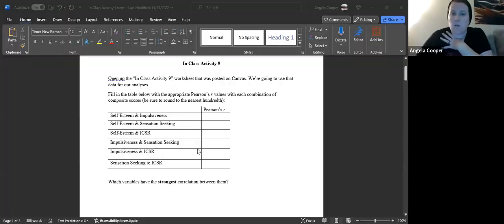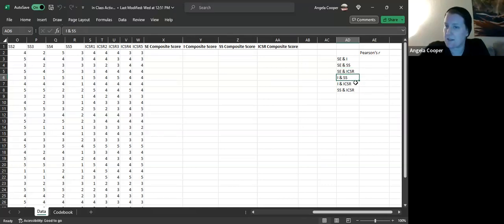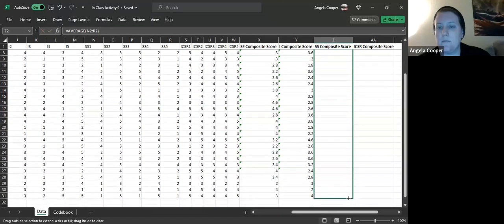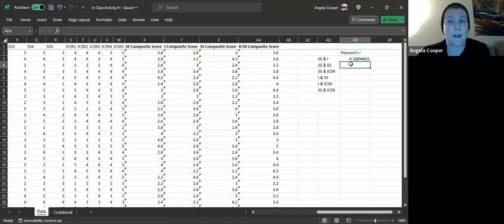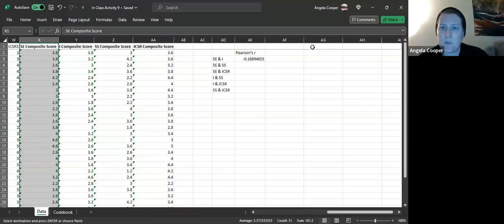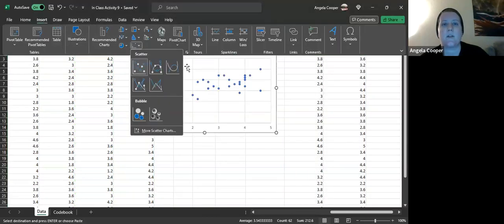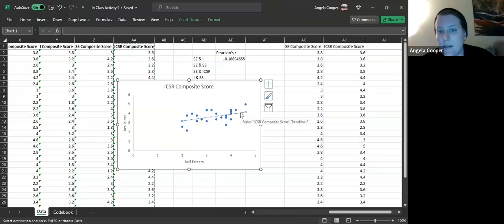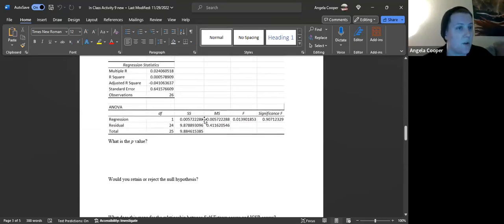In Class Activity 9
This video details instructions on Activity 9, which includes how to calculate Pearson's r in Excel as well as finding the linear regression equation using Excel's scatterplot feature.